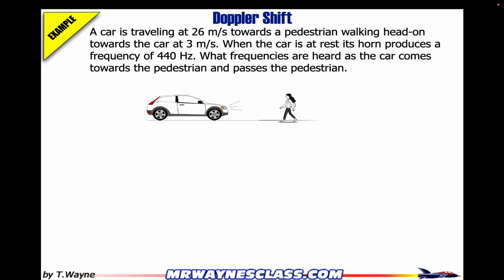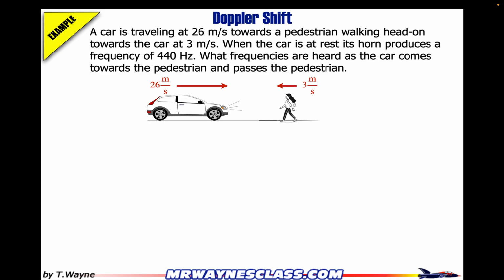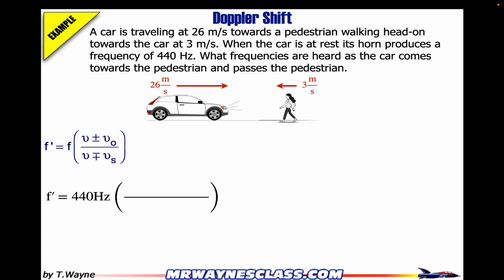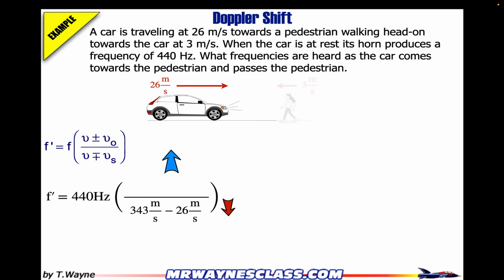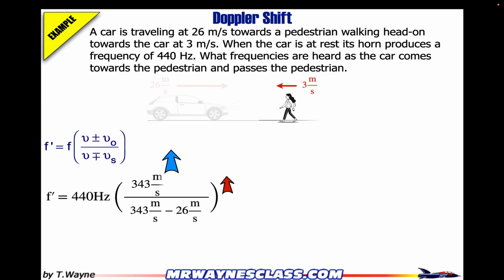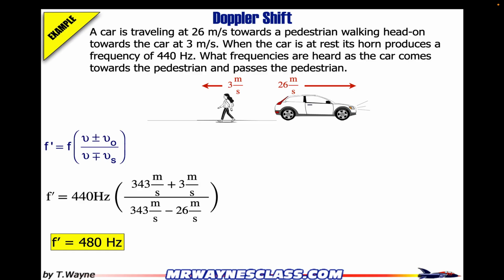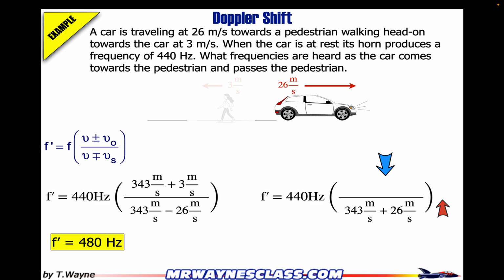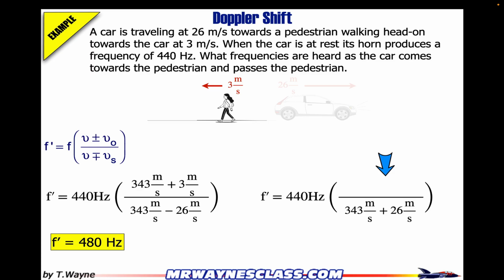Doppler Shift Example Problem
This video show how to adapt the equation in the Doppler shift  formula to predict the changes in observed frequency.